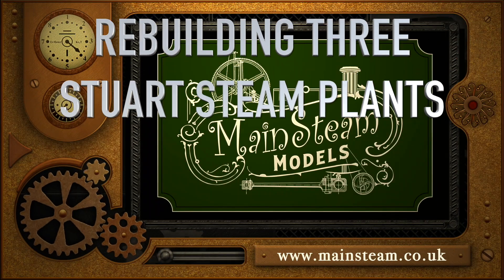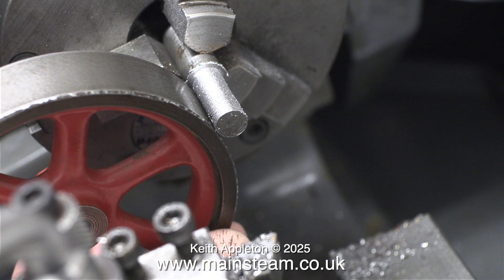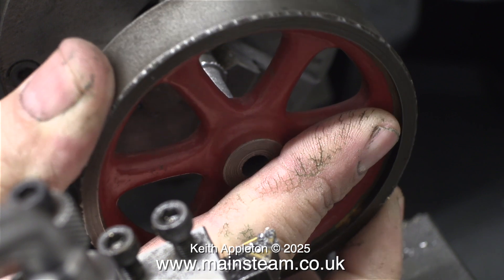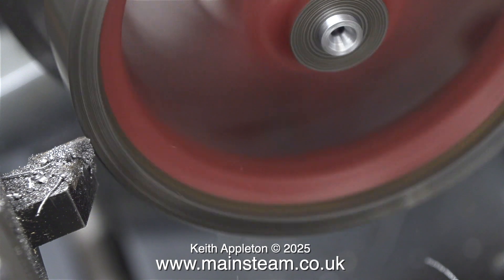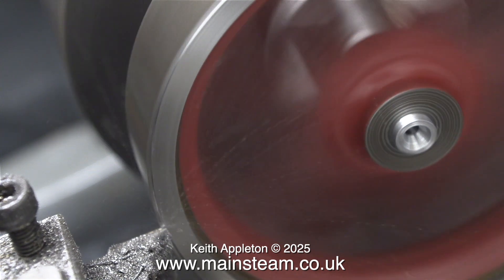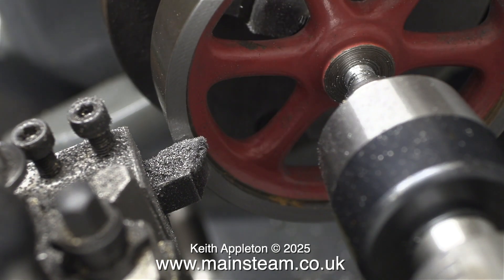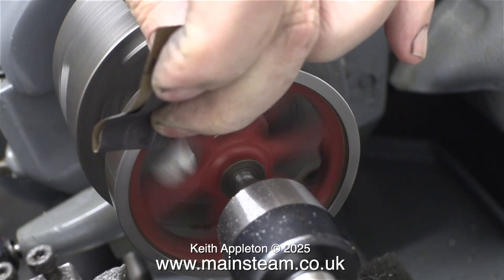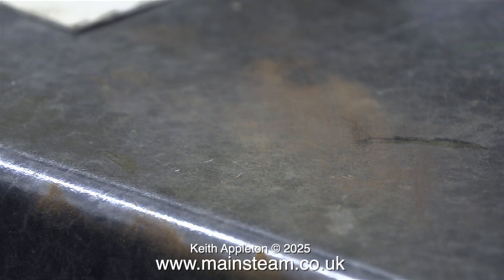REBUILDING THREE STUART STEAM PLANTS - PART #6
Rebuilding Three Stuart Steam Plants - Part #6. A few components of this engine have Chilled Castings. This make it difficult to get a good finish when machining. In some cases grinding the chilled parts is an option. I am working on the Flywheel which has a Chilled outer edge.